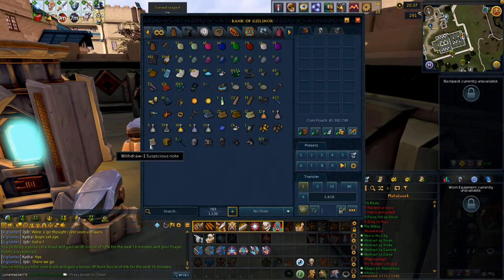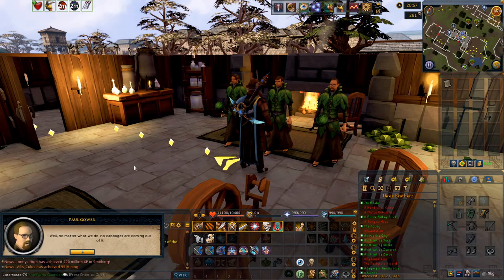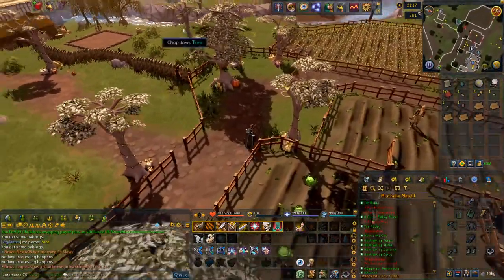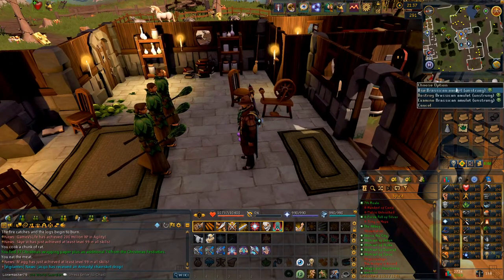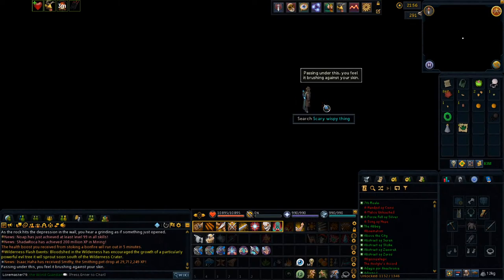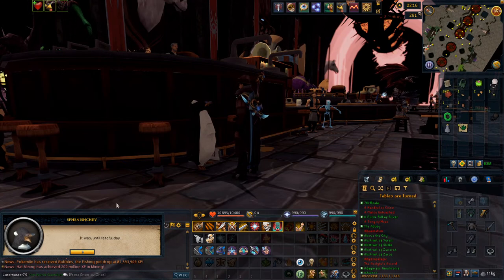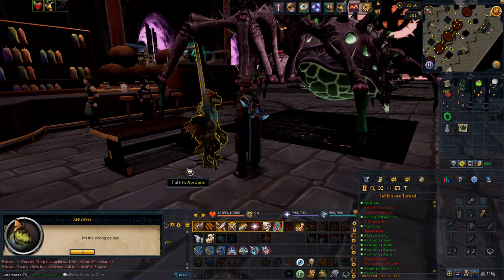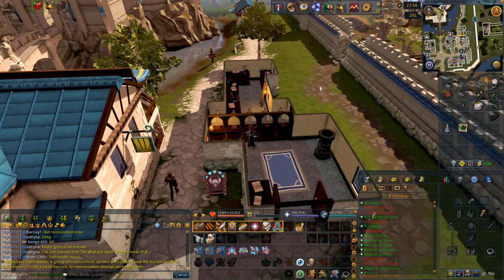The Gower Quest Part 1 - Runescape Quest “Ketchup”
I'm going to finish up that Doric task, then we'll move on to The Gower Quest.  That's right, more quest ketchup.  And I think this is a long one, so we might not finish.

Time Stamps

0:00 - Show Starts Soon
3:16 - Intro
4:10 - Finishing My Masterwork Armor
17:19 - Finishing Doric's Task VIII
20:55 - The Gower Quest
26:20 - How to speak cabbage
1:06:25 - Speaks with cabbage
1:16:30 - Behind the Scenes
1:30:05 - The Bar of Old Content?
2:19:30 - To Be Continued
2:22:53 - Outro
2:23:29 - Cool Tunes

Runescape is a massively multiplayer role playing game where you never run out of things to do.  Skills to train, quests for saving the world, and epic monsters to kill for loot.

I'm Loremaster dlc79, founder of the Empirical Sword, and here we're dedicated to providing knowledge, wisdom, inspiration, and life lessons through entertainment, creativity, and speech to gamers, sci-fi nerds, fantasy geeks, and LARPers.

Songs:

Beside Me by Patrick Patrikios
Forge Your Path by The Loremaster (that's me)